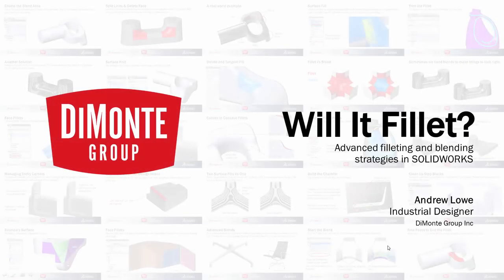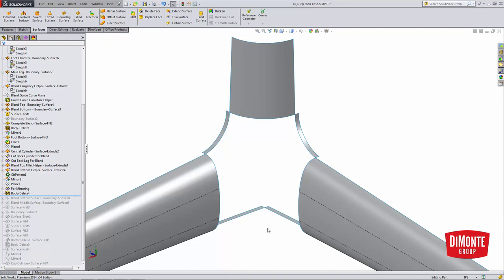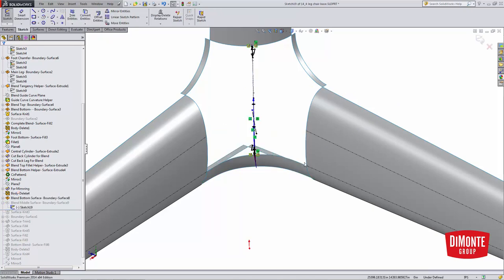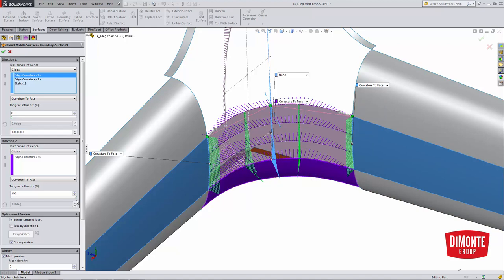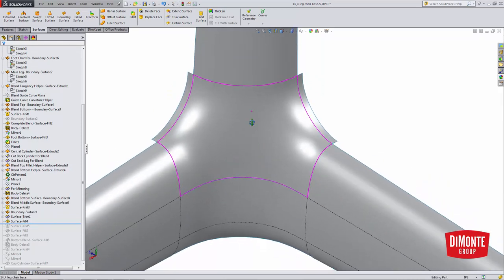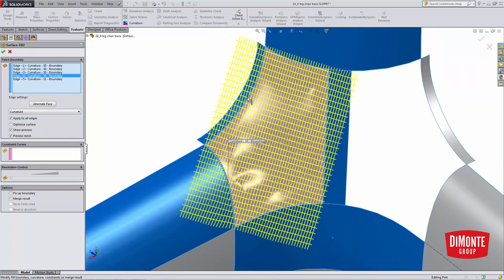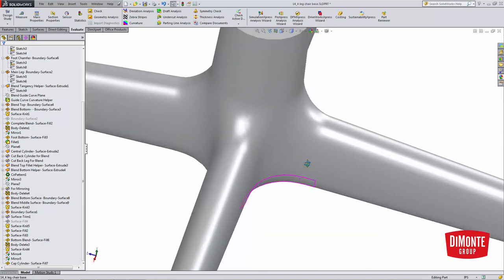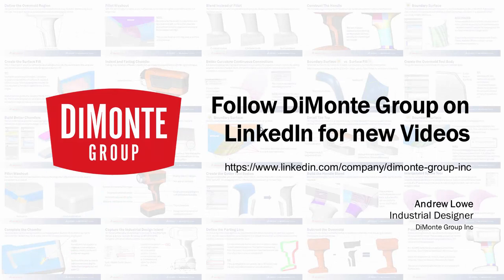Will It Fillet? | 13- "Y" Blends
In this video, a technique for modeling a "Y" blend between 3 different shapes is discussed.